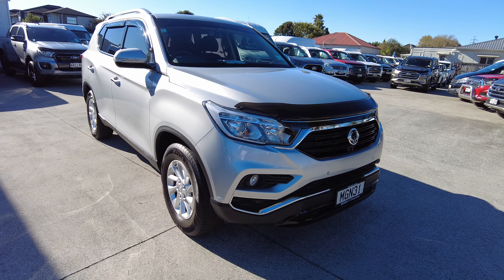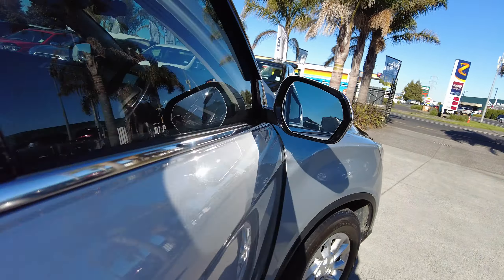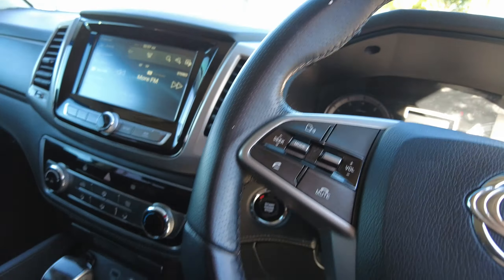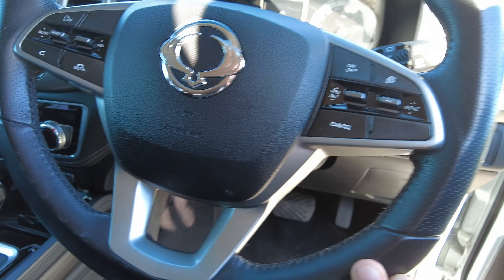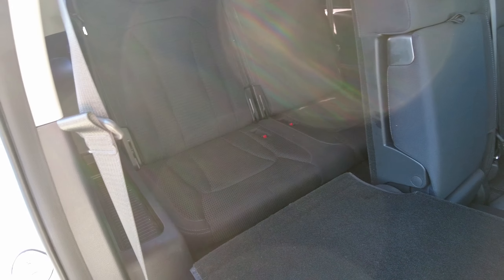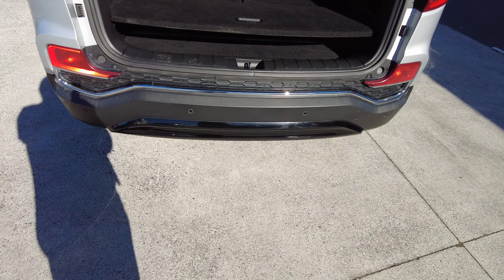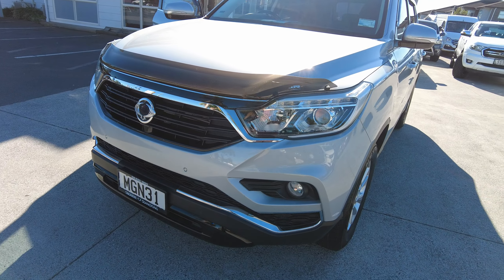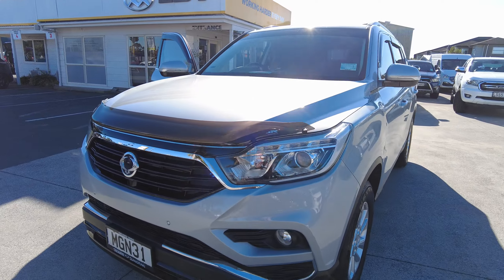2019 SsangYong Rexton Teammate 2L Petrol - For Sale - MGN31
This 2019 SsangYong Rexton Teammate is a 2L Petrol and currently for sale at Takanini SsangYong & LDV.
2000cc Petrol
Automatic Transmission
33,850 Km's
7 Seats
Colour: Silver
Interior Colour: Dark Cloth Trim
Air Bag(s)
All Electrics
Alloys
Fog Lights
New Zealand New.
Parking Sensors
Condition: Great Condition
Price: $31,880

Call Paul for more details:
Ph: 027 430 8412